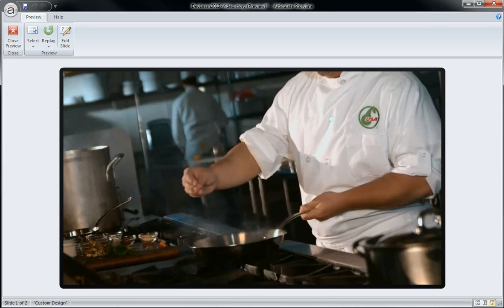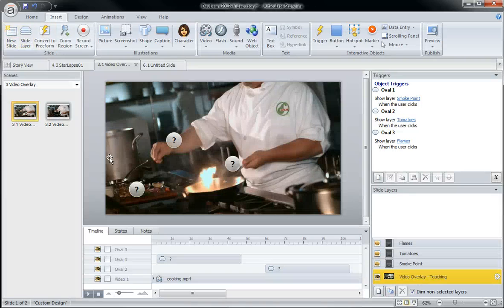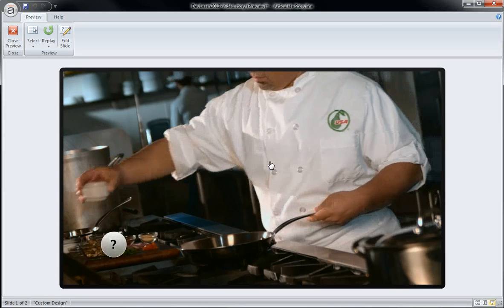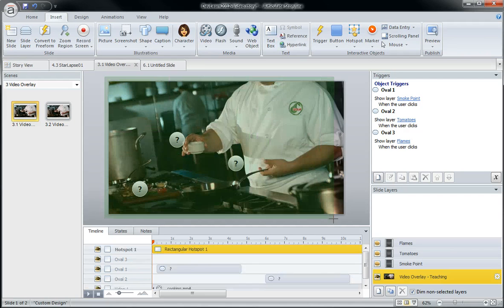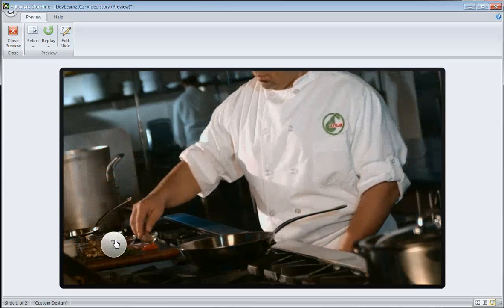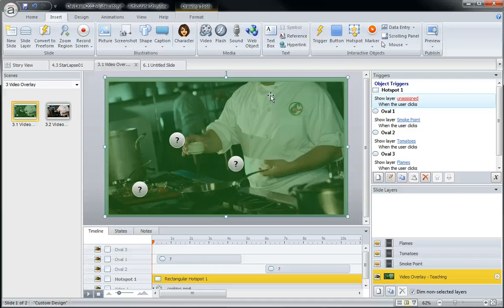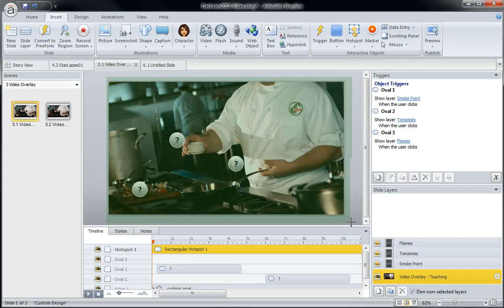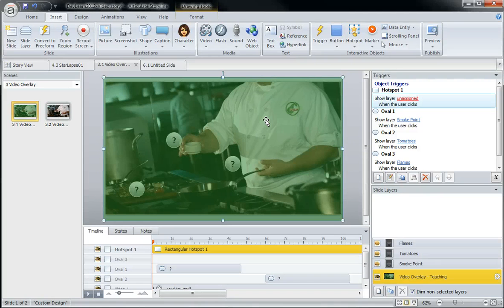Articulate Storyline tutorial: How to use a hotspot to preserve your video project timing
In this tutorial we'll show you how to use a hotspot to protect your video timings in your Articulate Storyline projects. Get more Articulate tips, guides and templates

Articulate makes Storyline and Studio, the world's favorite e-learning authoring tools. for more.